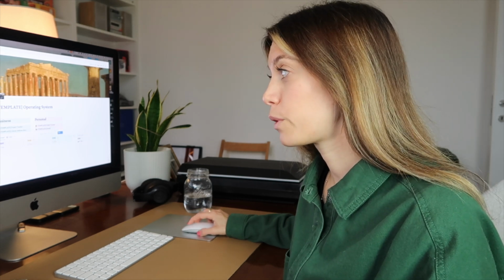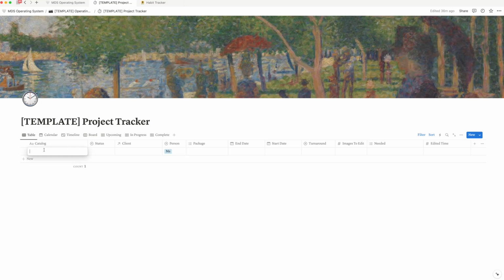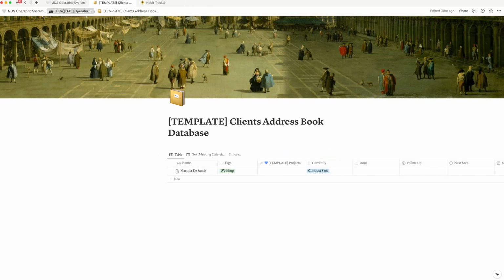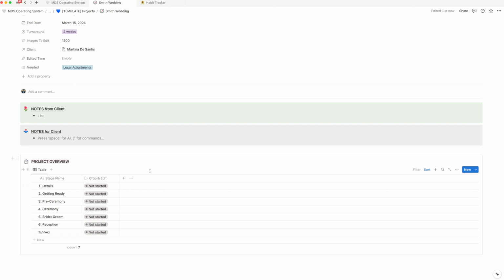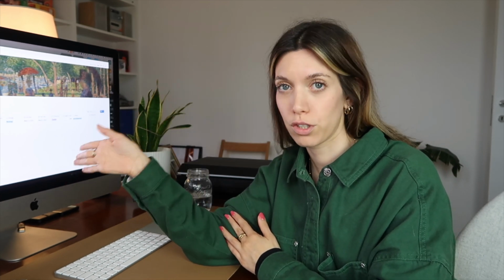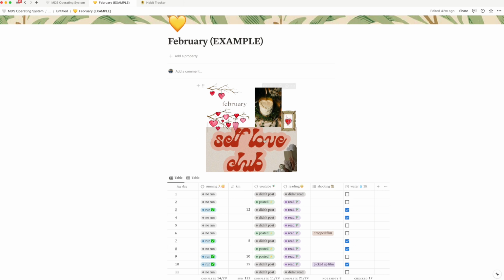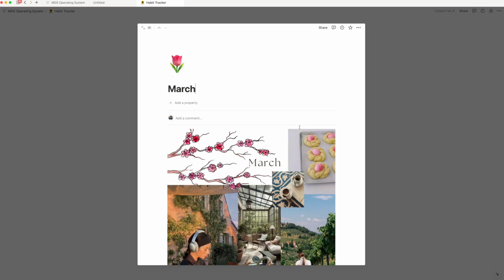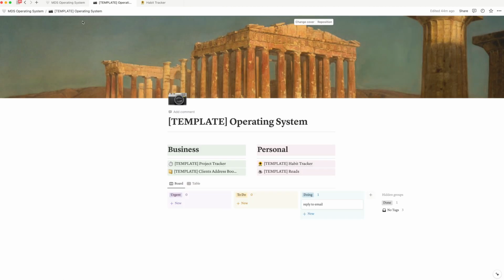Game-Changing Productivity Method for Photographers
"Notion Templates for Photographers: Track Projects & Habits" are game-changers for photographers seeking to finally get organized and streamline their workflow. These four templates, accompanied by video tutorials, are designed to keep track of client preferences, projects, and catalogs, making editing lists a breeze. In addition, I’m providing two templates to help photographers better track their daily habits, ensuring productivity and efficiency in their routine. With these tools, photographers can focus more on their art and less on the logistics.

🎥 Digital Photography and Videography:
** FujiFilm X100V
** Sony Alpha ZV-E10
** Insta360 X4 - Action Cam
** GoPro HERO11 - Action Cam
** Sony Shotgun Microphone ECM-B10
** Manfrotto MK290XTA3-3W Tripod
** Manfrotto 131DB Ripro Arm for Tripod
** Manfrotto Mini Tripod
** SanDisk 128GB Extreme PRO

🎞️ Film Photography:
** Kodak Portra 400 (120)
** Kodak Gold 200 (120)
** Kodak Portra 400 (135)
** Kodak Gold 200 (135)
** Fomapan Classic 100 (135)
** FujiFilm Instax WIDE
** Duracell 28L A544

👩🏽‍🔬 Developing:
** CineStill Cs41 Kit
** Paterson Tank
** Paterson Large Changing Bag
** Sous Vide
** Waterproof Thermometer
** Collapsible Storage Bottle
** 35mm Film Cassette Opener
** Stackable Measuring Jug
** Set of Funnels
** Demineralized water

✨ Scanning:
** Epson Perfection V600 Photo Scanner
** Sheets for Negative Archive (120)
** Sheets for Negative Archive (135)
** Mitama Collector with Trendy Lever Mechanism
** Nitras ESD Gloves

👩🏻‍💻 Editing:
** Apple Studio Display 5K
** Apple iMac Display Retina 4K
** Contour ShuttlePRO v2 Controller
** Beats Studio3 Wireless Headphones
** Apple Magic Mouse
** Aluminum Mouse Pad
** XXL Mouse Pad Mat

🖨️ Printing:
**Canon SELPHY CP1500
**Canon Paper and Ink

Timestamps:
00:00 Intro
0:27 Quick Notion tour
1:06 To-Do List
1:58 The Project Tracker (Catalogs to-edit list) Notion Template
2:56 Client's Address Book Database Notion Template
4:11 Add a New Catalog to Project Tracker
6:56 How Photographers can Use these Templates
8:05 Habit Tracker Notion Template
9:47 How to Customise these Templates
10:58 Reading Tracker Notion Template
11:44 Conclusion